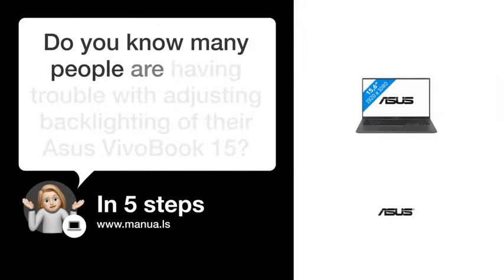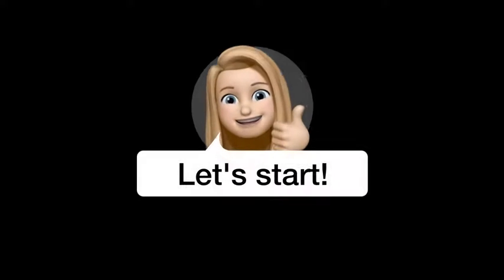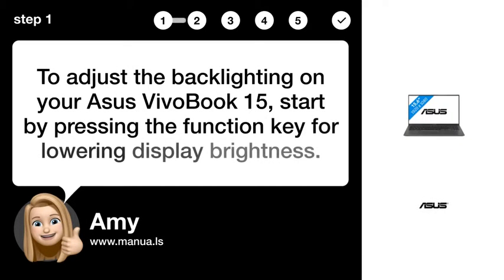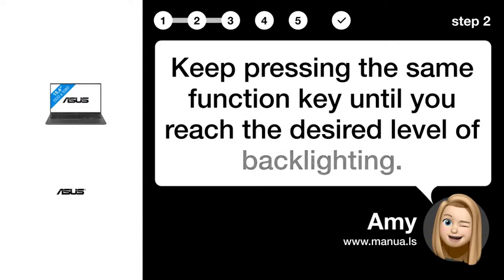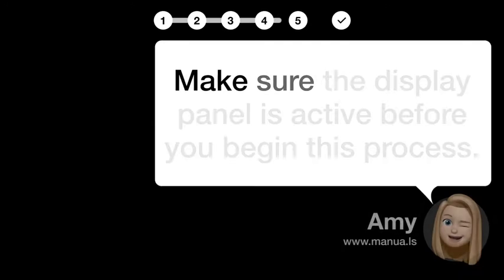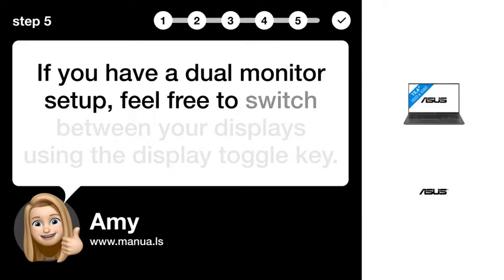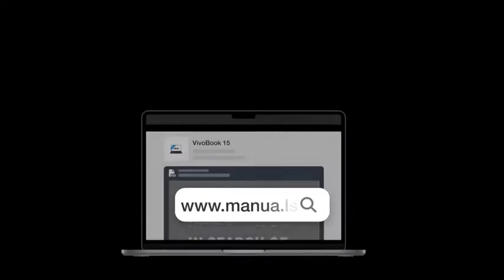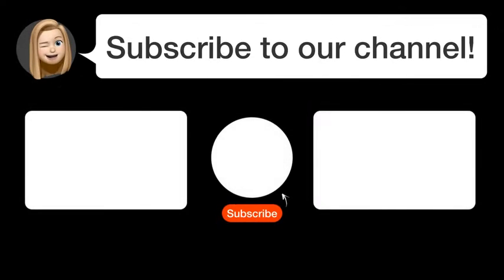How to Customize Backlighting on Asus VivoBook 15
📺 Learn how to customize backlighting on your Asus VivoBook 15 with this easy tutorial! Watch this video to adjust the brightness levels effortlessly.

📖 In 5 steps:
1. To adjust the backlighting on your Asus VivoBook 15, start by pressing the function key for lowering display brightness.
2. Keep pressing the same function key until you reach the desired level of backlighting.
3. If you wish to increase the brightness, just press the function key that corresponds to it.
4. Make sure the display panel is active before you begin this process.
5. If you have a dual monitor setup, feel free to switch between your displays using the display toggle key.

📚💬 Manual and other questions:
On our site, you can find the complete manual for the Asus VivoBook 15. There, you can also ask your question to other Asus VivoBook 15 users.